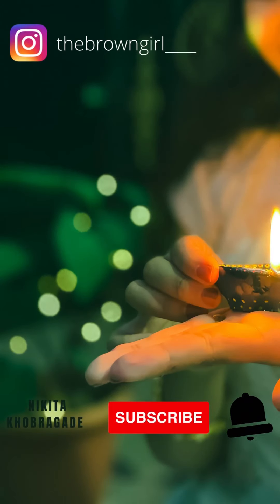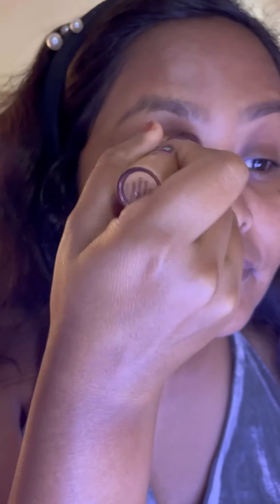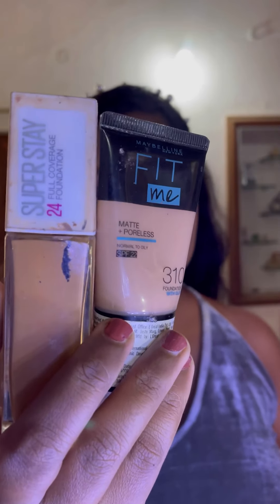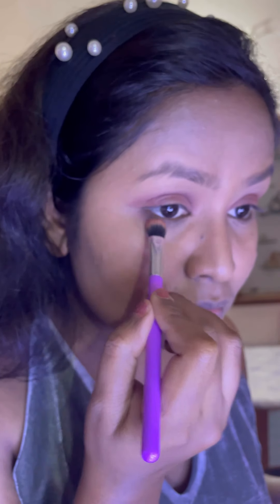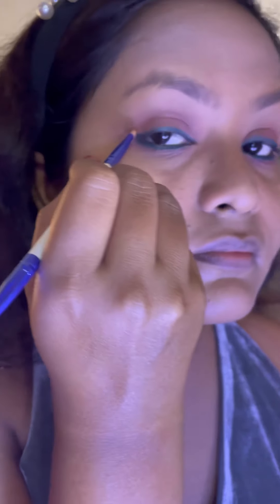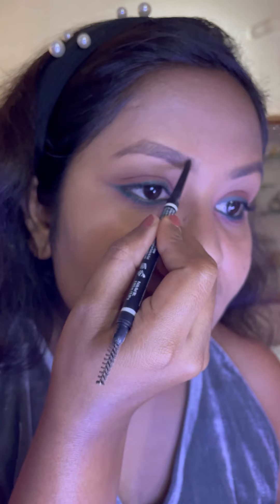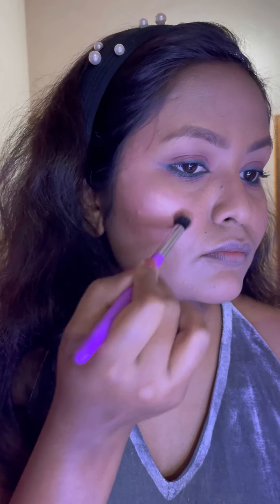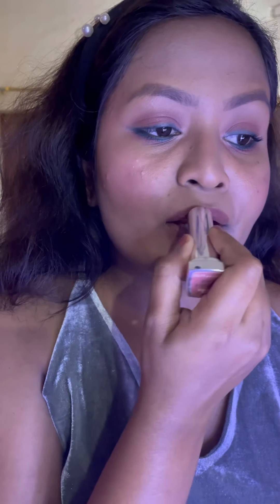GLAM NEW YEAR PARTY LOOK ✨ | Green Smoky Eyes | Beginners Friendly ❤️🥂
Products I have used in the tutorial

15. Brow Pencil - NYX professional (espresso)
16. Eyeshadow Palette - Aromas New Nude eyeshadow

Music in this video
 Song                      RAGE - Book the rental wit it